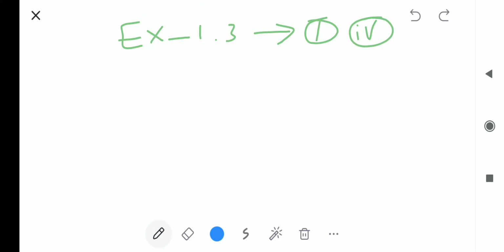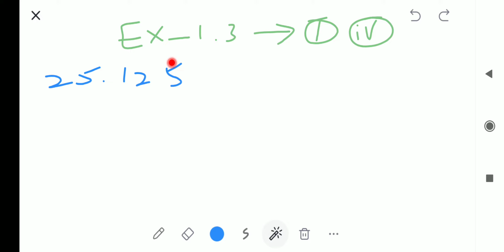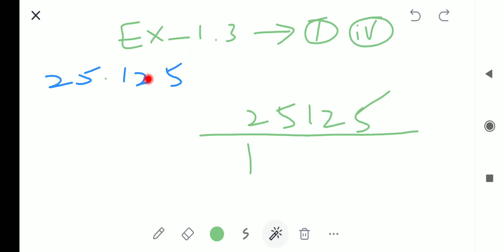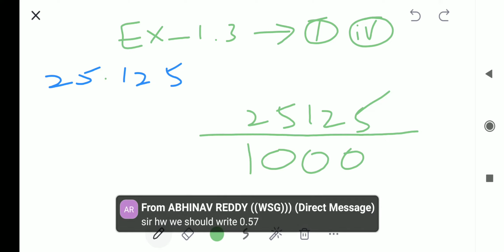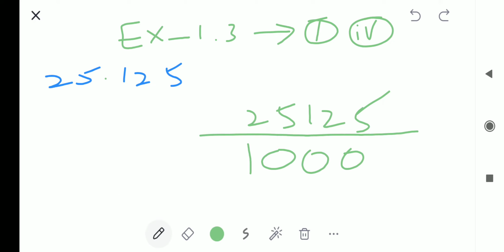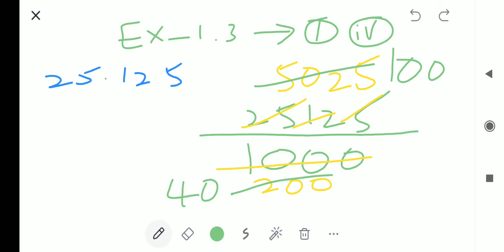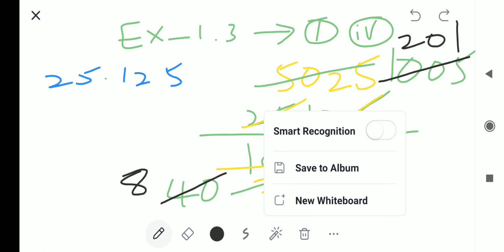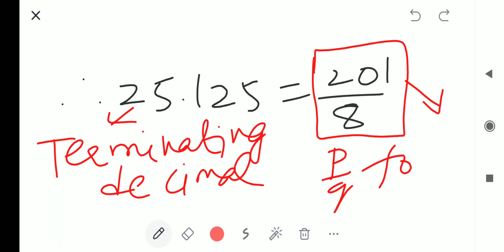How to convert terminating decimal into rational form i.e., p/q form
class 8 mathematics SCERT/ NCERT

a number which can be written in the form of    p/q where denominator q is not equal to zero , both p and q are integers called as RATIONAL NUMBER

a decimal which terminates orends called as terminating decimal

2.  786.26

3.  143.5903